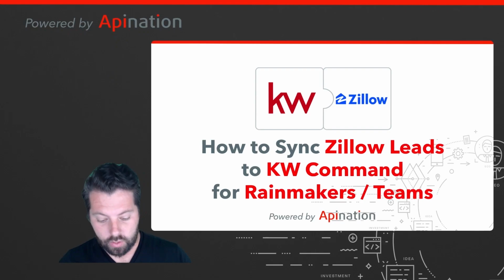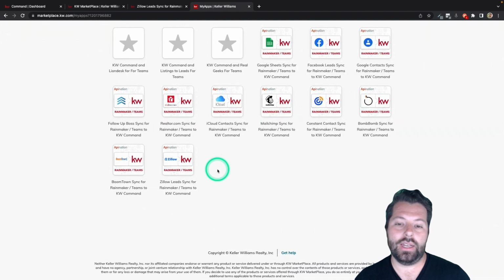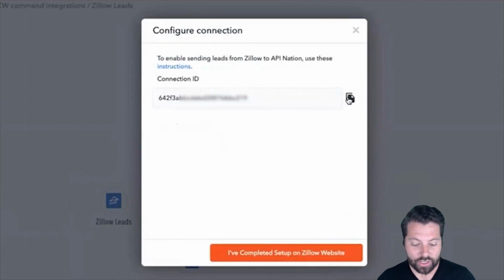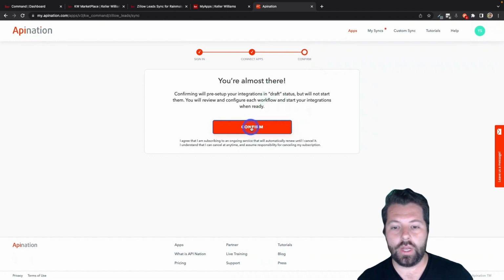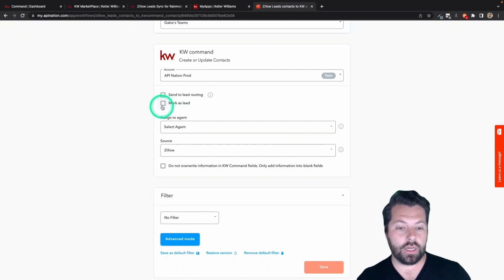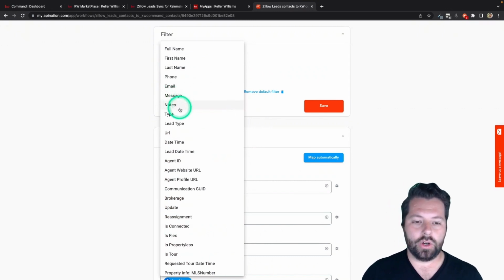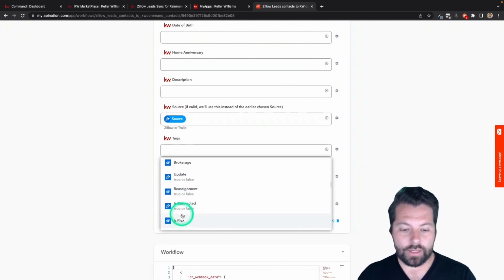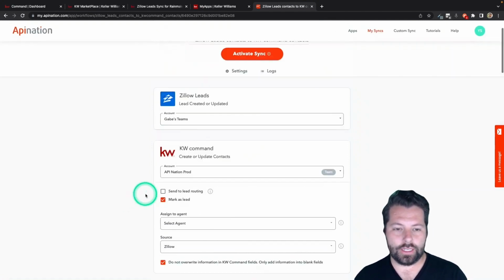How to Sync Zillow Leads to a KW Command Rainmaker / Teams Account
Sync leads from Zillow  forms, text messages, and voicemails into KW Command for Rainmakers.

Find the Zillow and KW Command Rainmaker Sync in the KW Marketplace